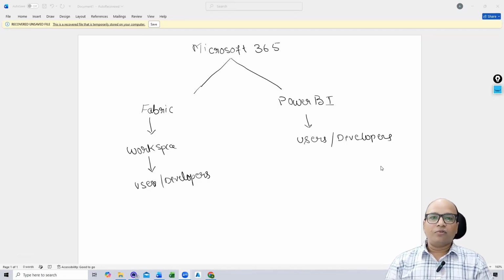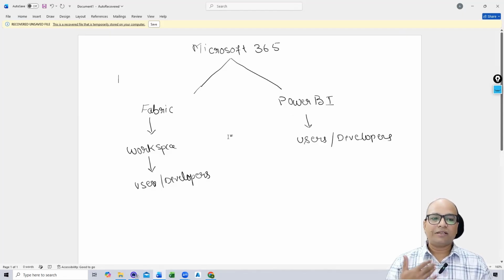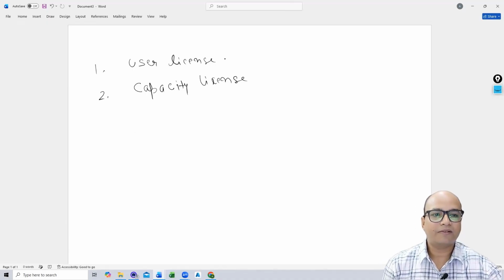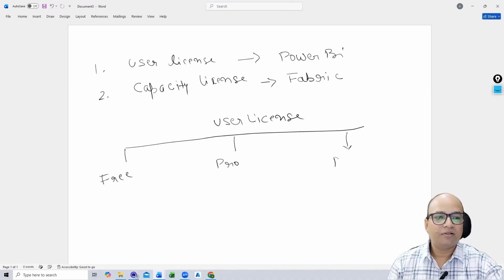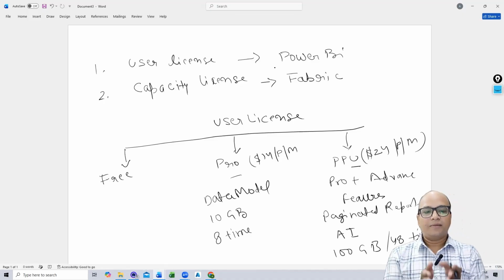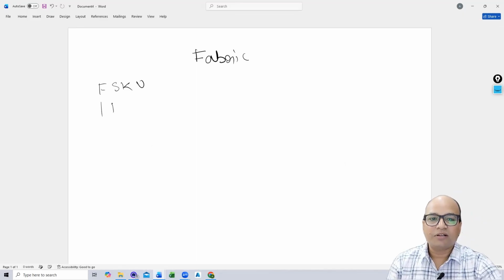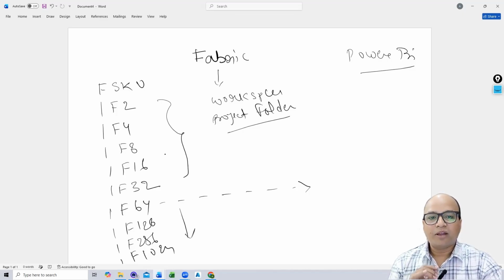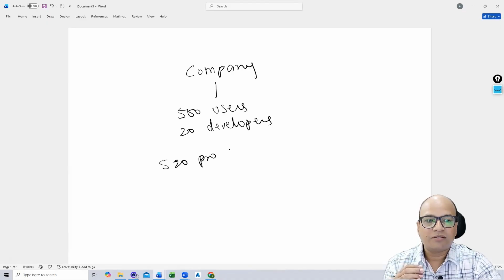Power BI & Microsoft Fabric Licensing Explained | Free, Pro, PPU, Embedded & F SKUs (2026)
📌 Power BI & Microsoft Fabric Licensing Explained | Complete Guide (2026)

Confused about Power BI Licensing and Microsoft Fabric Licensing? You're not alone!

In this video, I explain every Power BI and Microsoft Fabric license in a simple, practical way with real-world examples and live demonstrations.

Whether you're a beginner, Power BI developer, Microsoft Fabric engineer, or preparing for interviews, this video will help you understand which license you actually need.

🚀 In this video you'll learn:

✅ Power BI Free License
✅ Power BI Pro License
✅ Power BI Premium Per User (PPU)
✅ Microsoft Fabric Capacity Explained
✅ Fabric F SKUs (F2, F4, F8, F16, F32, F64)
✅ Power BI Embedded Explained
✅ Power BI Service vs Fabric Capacity
✅ When to use Pro vs PPU vs Fabric Capacity
✅ Real-world licensing scenarios
✅ Microsoft Fabric Trial
✅ Enterprise licensing recommendations

📚 Perfect For

✔ Data Analysts
✔ BI Developers
✔ Data Engineers
✔ Solution Architects
✔ Analytics Managers
✔ Interview Preparation

⏱ Video Chapters

00:00 Introduction
00:45 Why Licensing is Confusing
02:30 Power BI Licensing Explained
04:30 Microsoft Fabric Licensing Explained
07:00 Real-world Licensing Examples
08:30 Fabric Trial Explained
09:15 Summary & Best Practices

📌 Microsoft Fabric Complete Course

📌 Power BI Complete Course

✔ Turn on notifications for future tutorials

🔗 YouTube: Analytics Explained by Harish